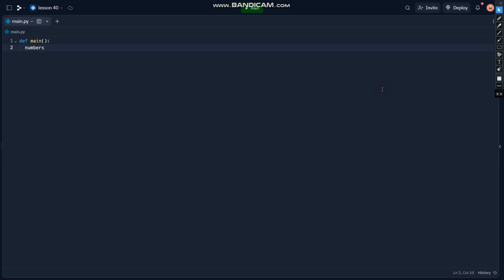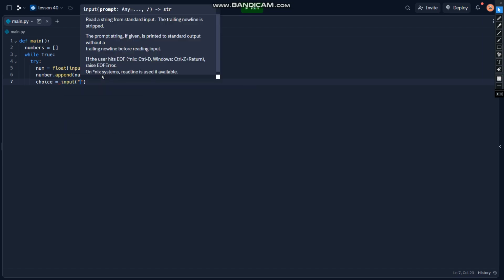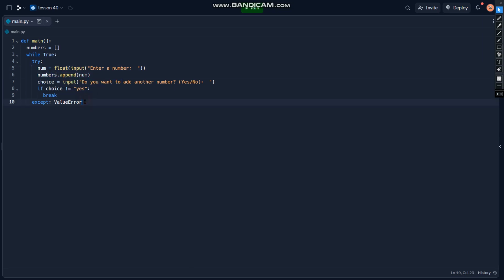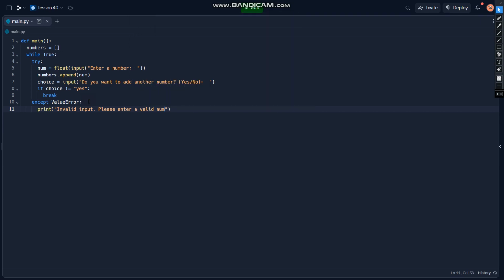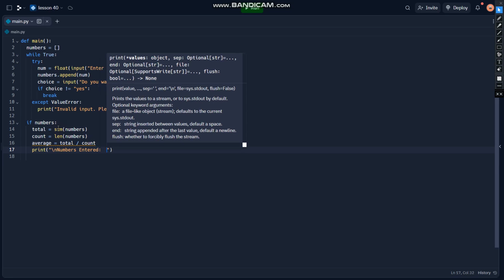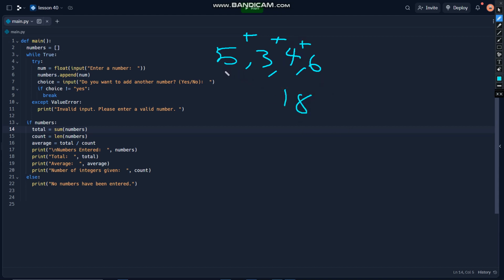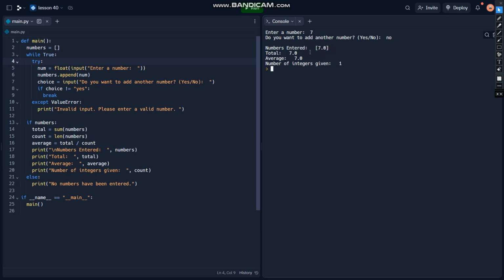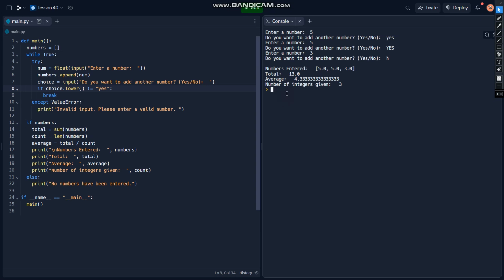Lesson 40: Python Integer Counter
In this video, we'll dive into creating a Python program that allows users to input numbers and calculate their total, average, and count. 🧮🔢

🎯 Key Points Covered:

Building an interactive loop for continuous input
Handling invalid input with error handling
Calculating total, average, and count of entered numbers
Demonstrating the power of modular code using if __name__ == "__main__":
Showcasing a practical project for beginners to sharpen their Python skills
Whether you're new to programming or looking to strengthen your Python expertise, this video will guide you step by step through the process. By the end, you'll have a functional program that not only performs calculations but also showcases good coding practices.

🚀 Get ready to code, calculate, and learn with us! 🚀